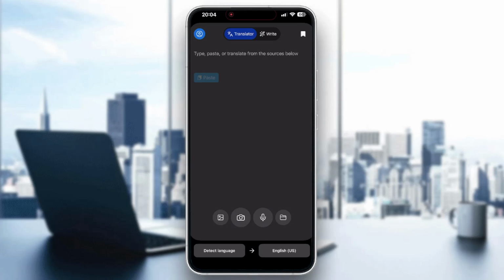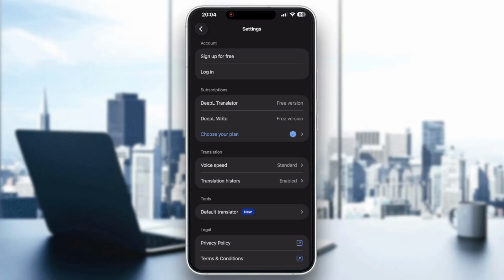How To Fix “Payment Failed” In DeepL! Tutorial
Today we talk about how to use deepl translator,deepl payment failed,deepl app,fix payment failed in deepl,deepl